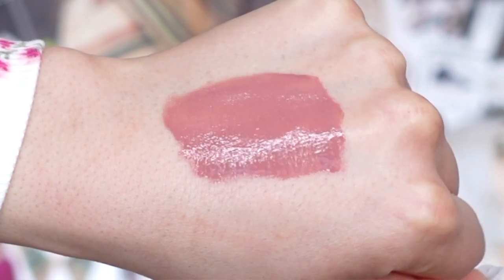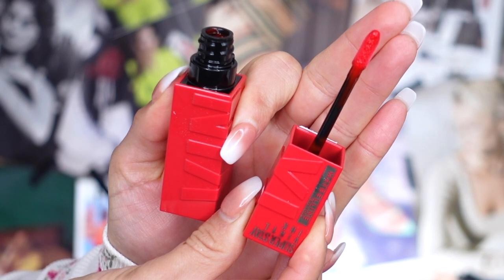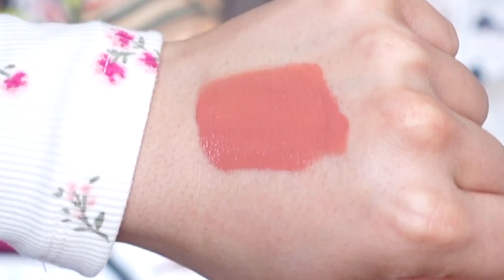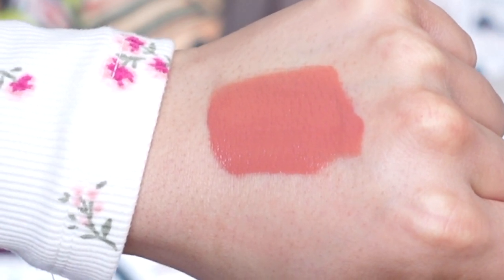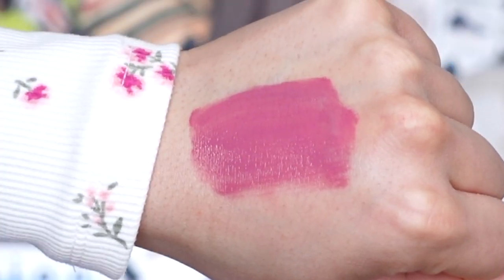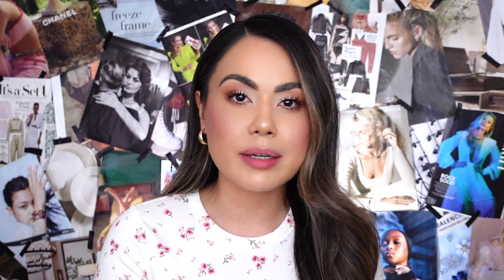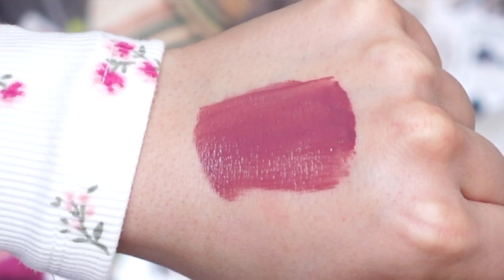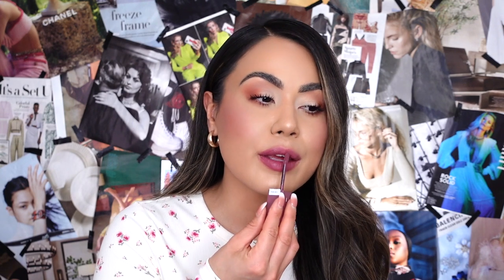Maybelline Super Stay Vinyl Ink Longwear Liquid Lipcolor Review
Maybelline Super Stay Vinyl Ink Longwear Liquid Lipcolor Review @maybellinenewyork @MaybellinePolska

The new lip vinyl retails for $11.99 dollars. Described on their website as a Shake up your long wear with Maybelline's Vinyl Ink Liquid Lipcolor. This no-budge lip color lasts up to 16 hours with its Color-Lock formula that defies smudging and transfer. Simply shake and swipe! Available in 10 vinyl shades. Shake for at least 5 seconds before applying. Apply as you normally would to clean, dry lips and let fully dry.

Benefits
No-budge vinyl color
Up to 16HR wear
Formulated with caring ingredients which help provide a comfortable feel

I post videos weekly, Tuesday, Thursday at 9 am PST. Linked down below are all products covered in today's review.

Love,
Kit Kat

Product Used:
*Maybelline Super Stay Vinyl Ink Liquid Lipcolor - Cheeky
*Maybelline Super Stay Vinyl Ink Liquid Lipcolor - Peachy
*Maybelline Super Stay Vinyl Ink Liquid Lipcolor - Coy
*Maybelline Super Stay Vinyl Ink Liquid Lipcolor - Witty
*Maybelline Super Stay Vinyl Ink Liquid Lipcolor - Red Hot

Lip Combo:
*Lime Crime Soft Touch Lipstick - Stellar Pink
* Wet n Wild Megalast Matte Lip Color - Bare it All
*NYX Professional Makeup Slim Lip Pencil Creamy Long-Lasting Lip Liner - Beige